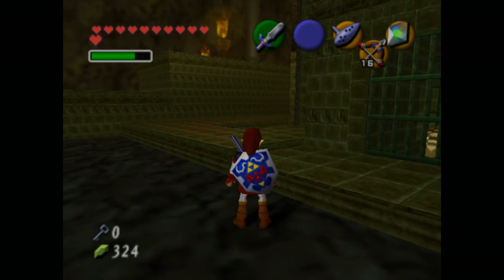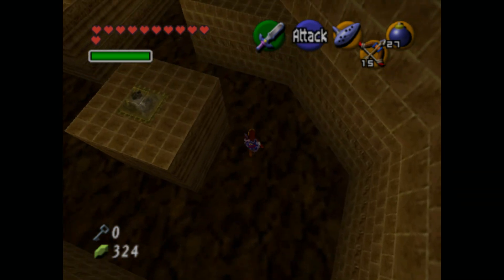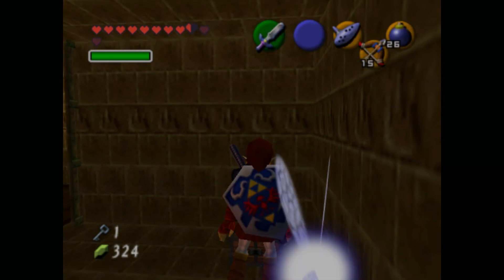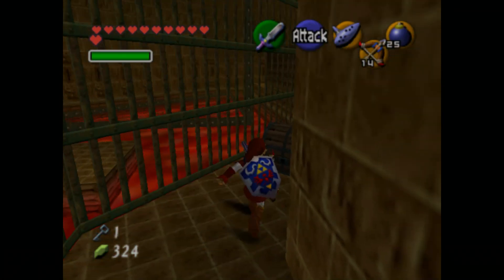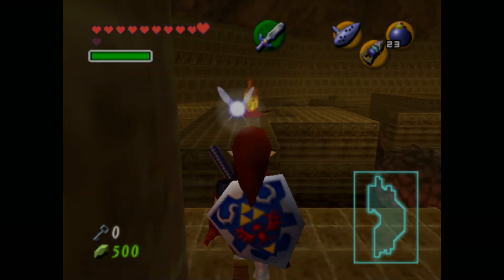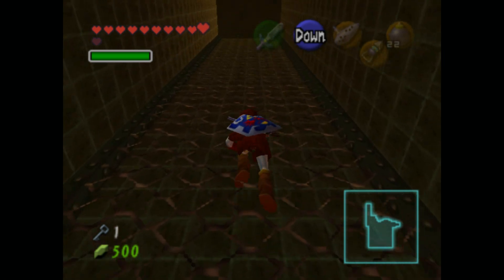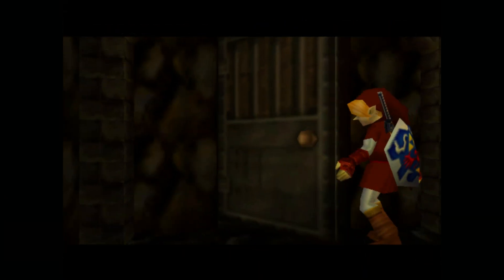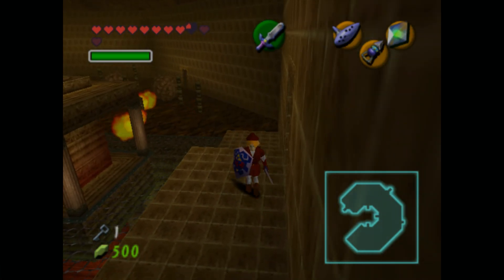The Legend of Zelda Ocarina of Time -episode 23- Bashful Boulders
Today, we traveled further through the fire Temple, saved some more Gorons, and dealt with some pretty mean boulders. Hope you enjoy!